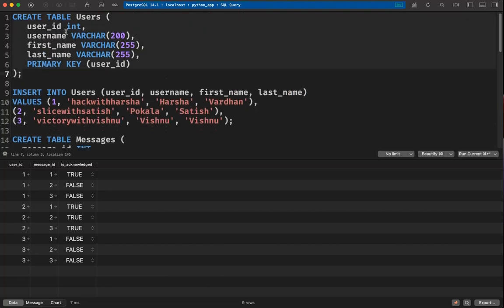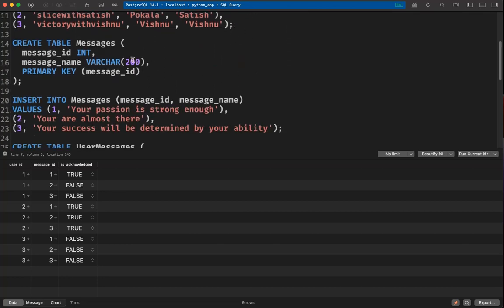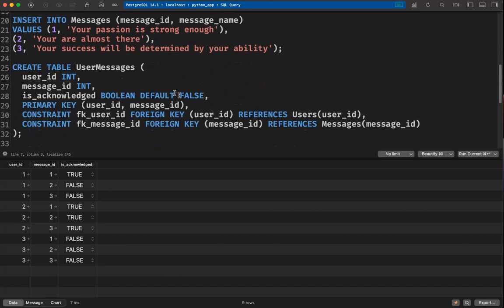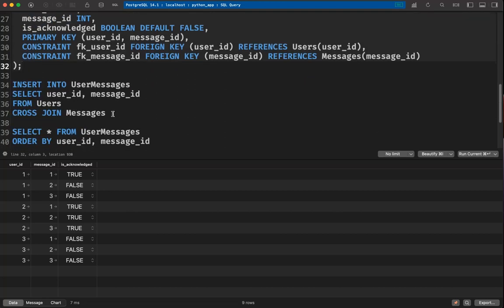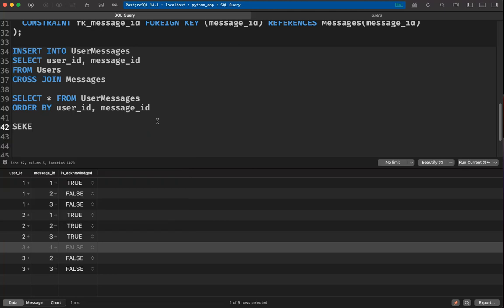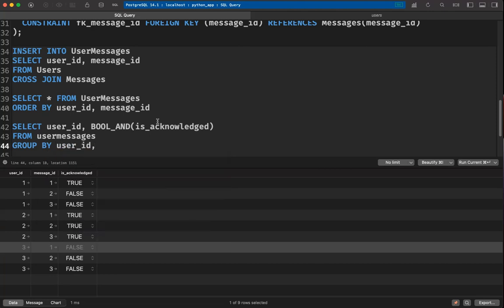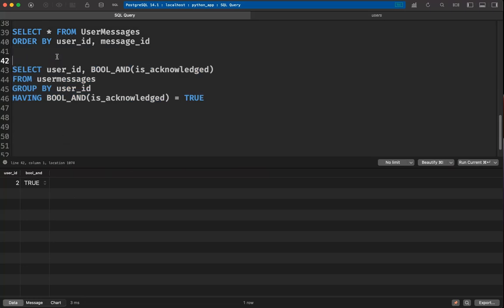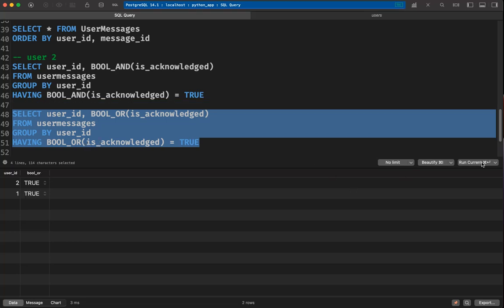BOOL_AND & BOOL_OR functions in PostgreSQL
Hey everyone, welcome to @hackwithharsha  channel,

Today, we will learn about bool_and & bool_or functions in PostgreSQL